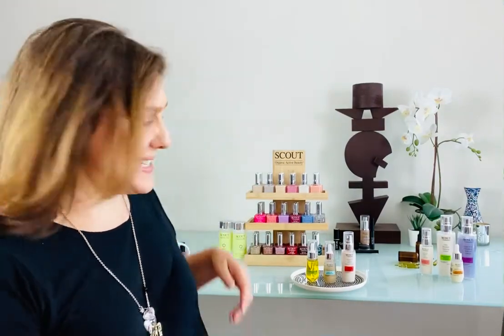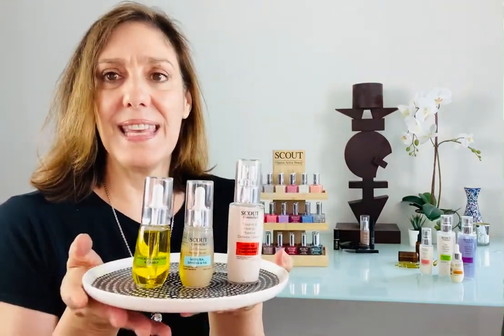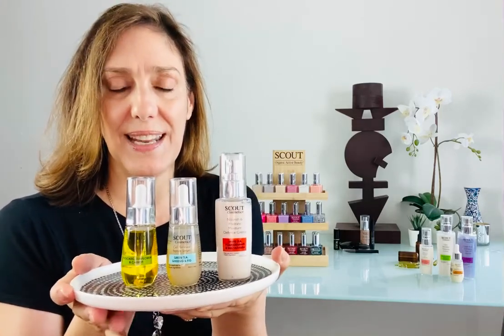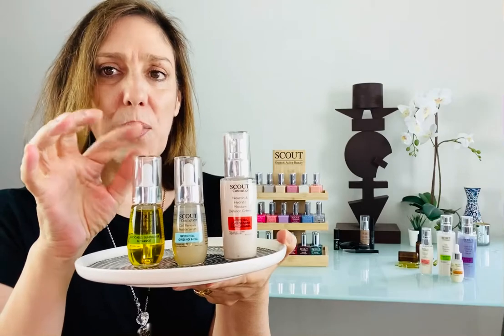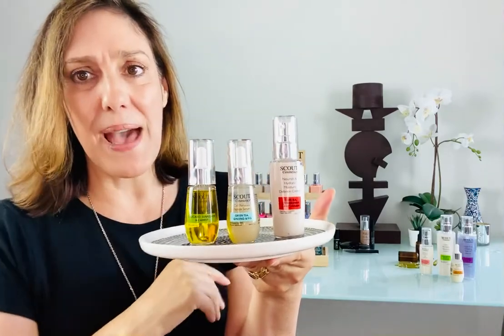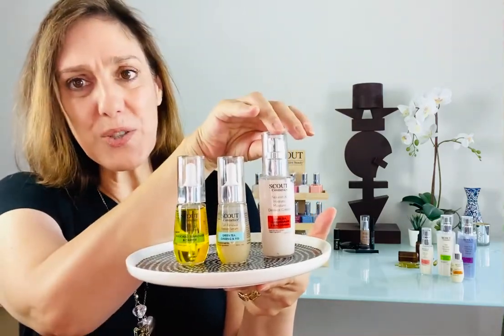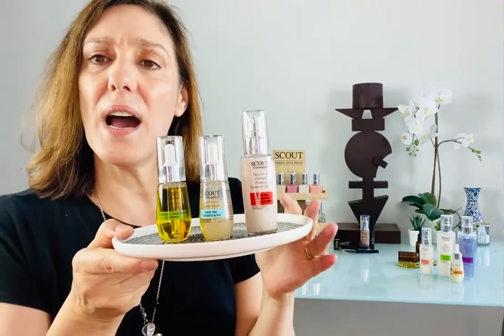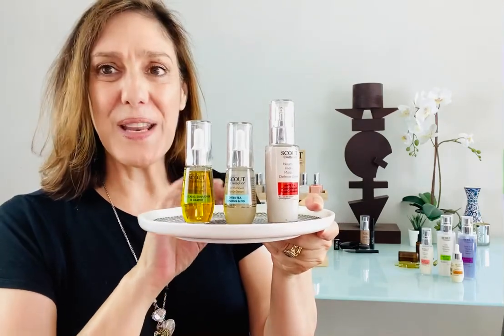The ULTIMATE ANTI-AGING Skincare Kit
Feel great with fresh, clear and younger looking skin.
In this video I show up how our Anti-ageing Luxury Trio has 3 powerful skincare heroes to invigorate your skin and diminish fine lines and wrinkles.
Boost collagen production and help restore stressed-out skin.
We combined 3 powerful healthy ageing products to get the best results – Facial Oil, Cell Renewal Peptide Serum, and Nourish & Hydrate Moisturiser.
Rich in antioxidants to combat free radicals, our trio works to gently plump, restore and rejuvenate your skin.
Sylvie

We are proud to be Australian, Certified Organic, Vegan & Cruelty-free.